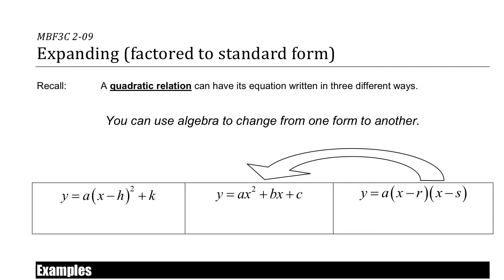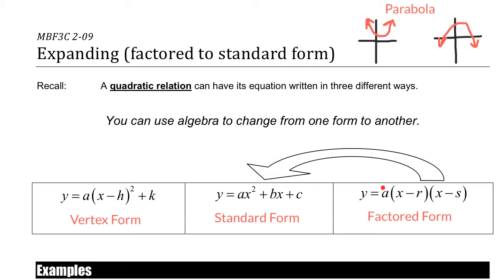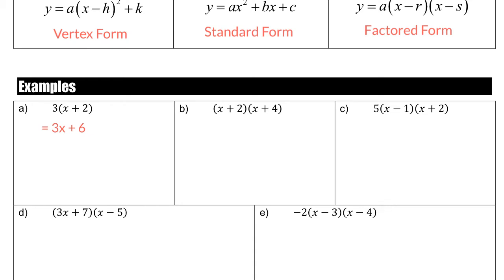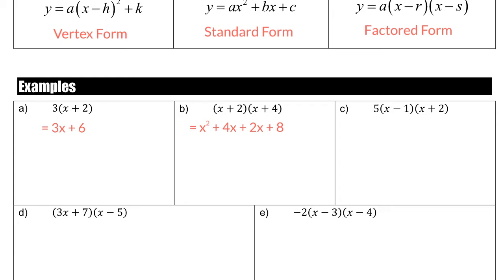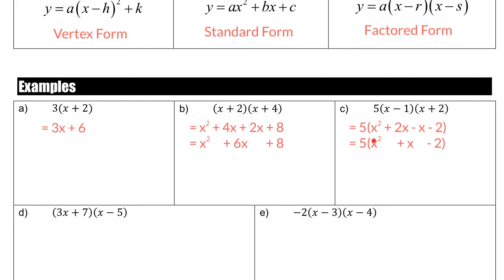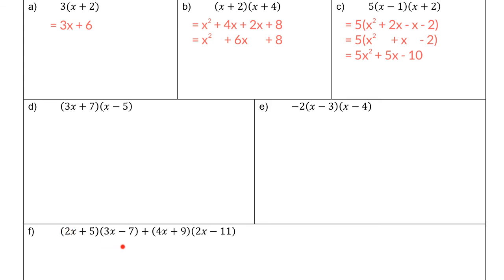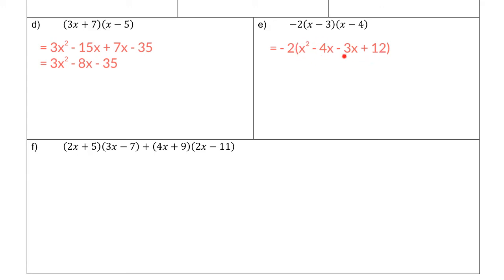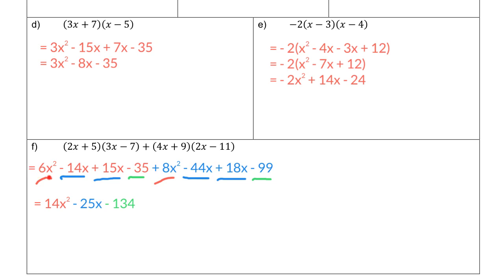MBF3C 2-09 Expanding (factored to standard form)